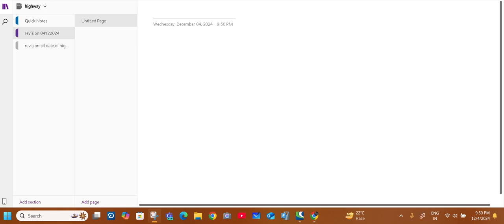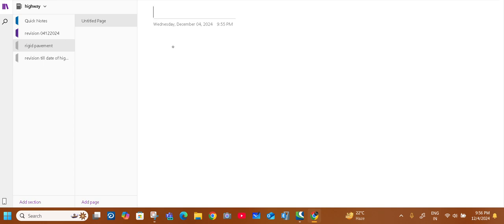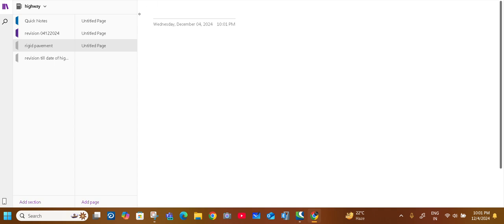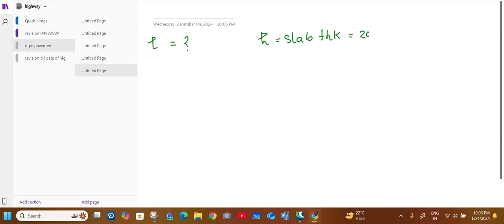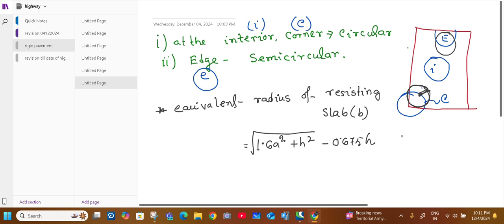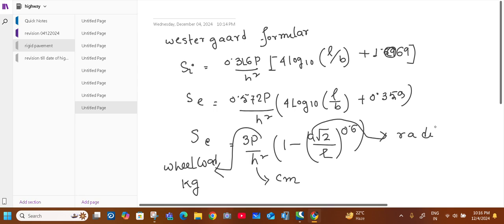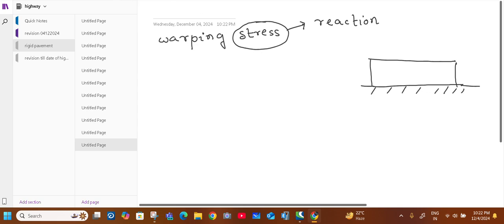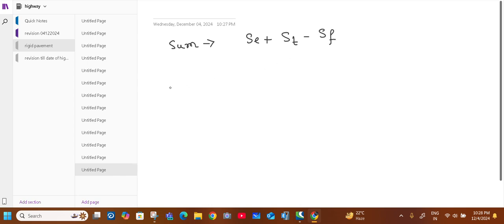The design of rigid pavement